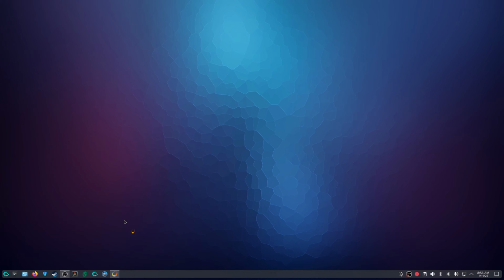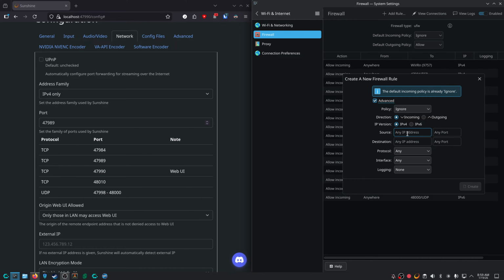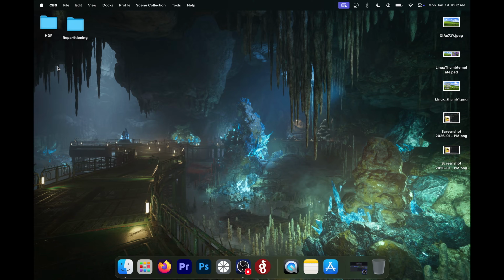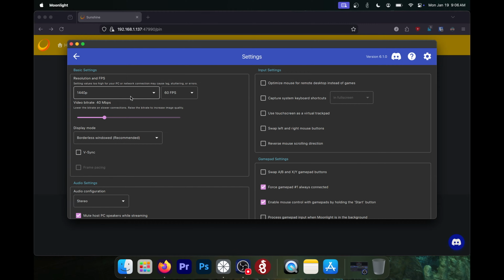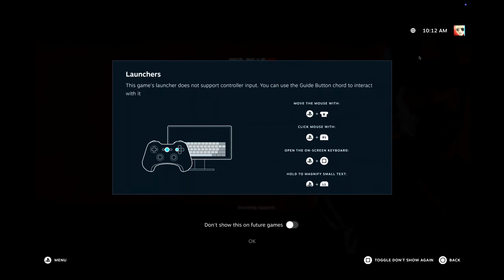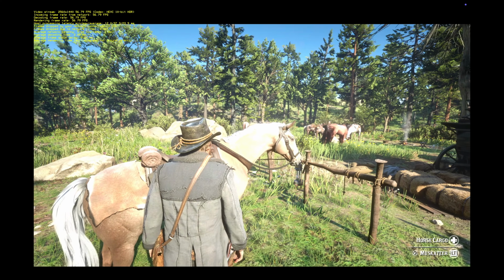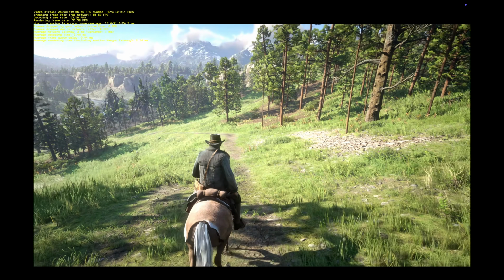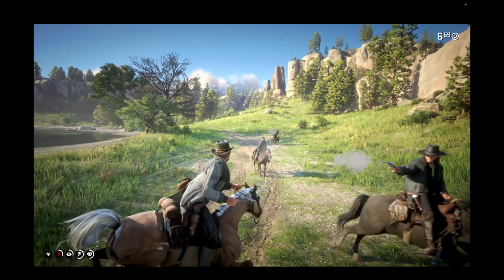Ditching Windows for Linux - Installing and Using Sunshine For Remote Gaming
🎮 Play PC Games on Your Mac, Phone, or Tablet with Sunshine + Moonlight!

In this tutorial, I'll show you how to set up remote gaming using Sunshine on CachyOS and Moonlight on virtually any device. Stream AAA titles like Cyberpunk 2077, Witcher 3, and Red Dead Redemption 2 to your MacBook, iPhone, Android, or even a jailbroken Switch!

What You'll Learn:
Installing Sunshine on Linux (5-10 minutes setup)
Configuring firewall ports for streaming
Installing and pairing Moonlight clients
Optimizing video bitrate and settings for smooth gameplay
Remote play over VPN when you're away from home

Timestamps:
0:00 - Intro
1:05 - Installing Sunshine
2:32 - Firewall Configuration
4:48 - Setting up Moonlight on Mac
7:28 - Optimizing Stream Settings
8:38 - Live Gameplay Demo

Perfect for anyone who wants to game away from their desk or switch from Windows to Linux without losing access to your game library!